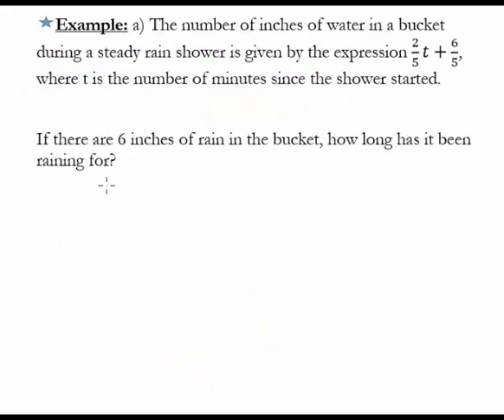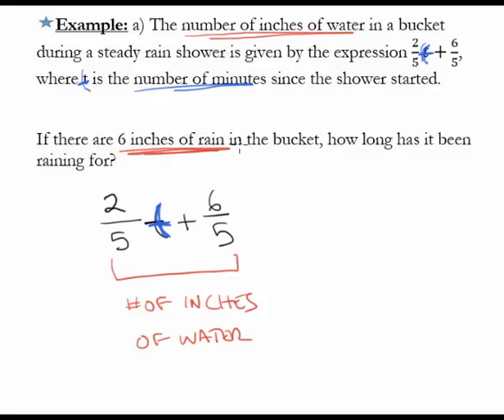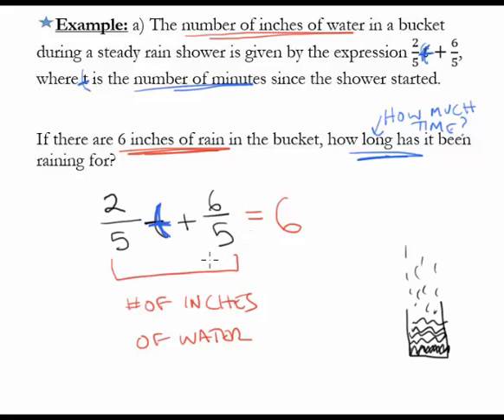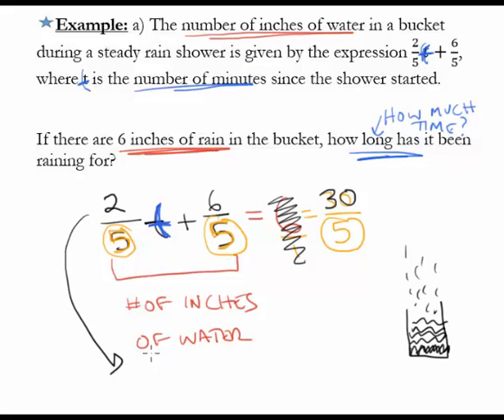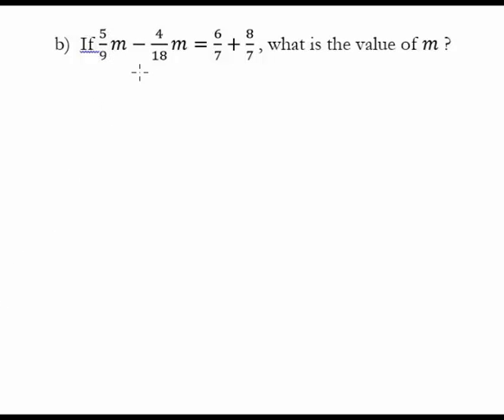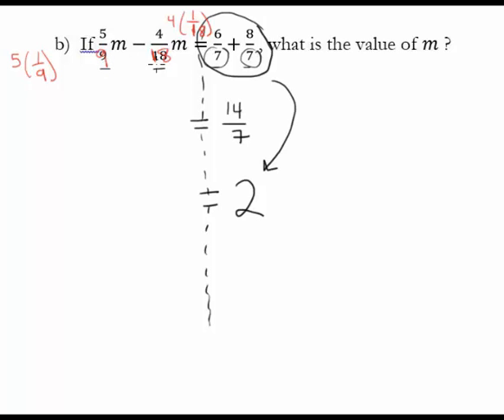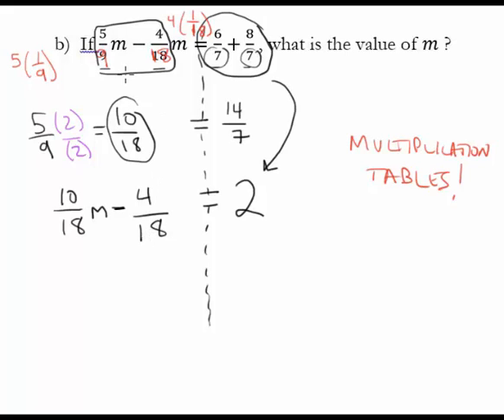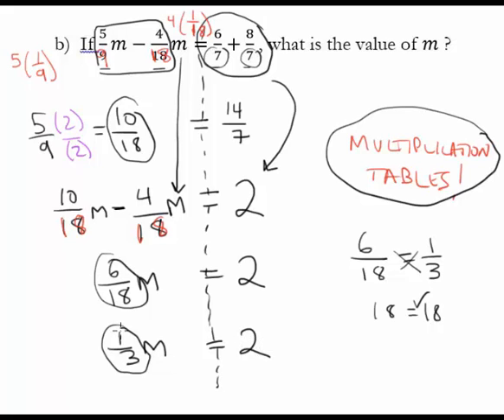Finding Common Denominators in Different Contexts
Why do we care about finding common denominators when working with fractions? Watch and find out!